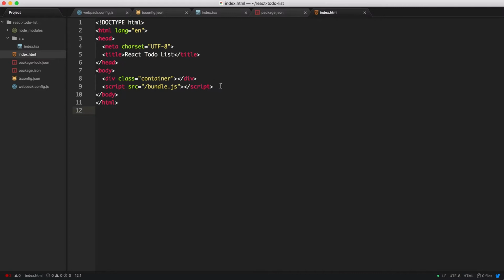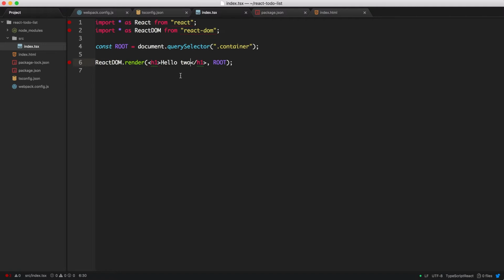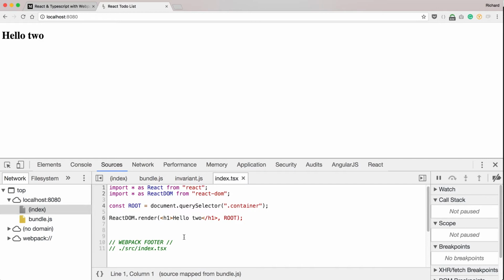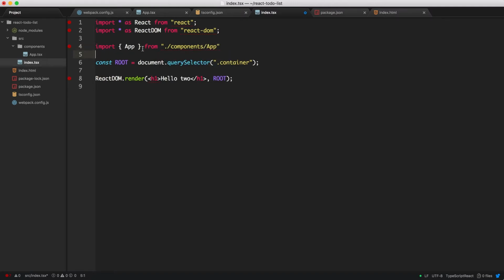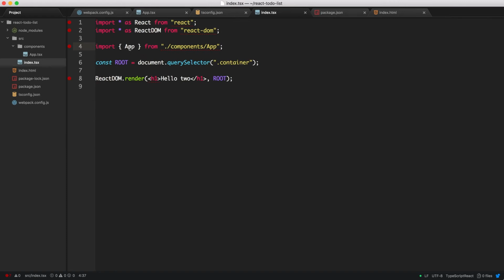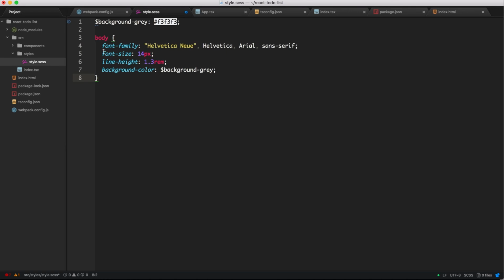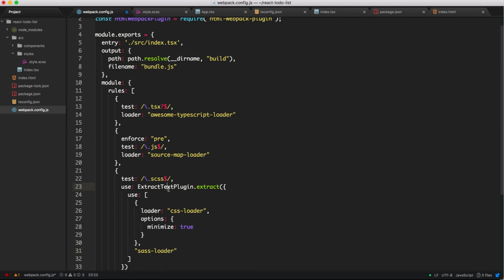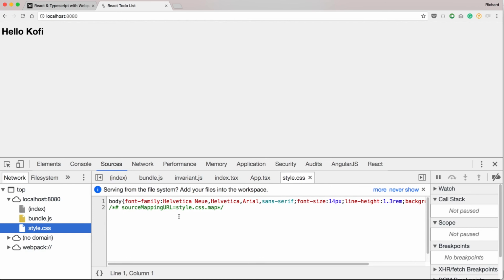React & Typescript - #3 Webpack Setup continued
We're continuing the Webpack setup in this video. This is a much longer one with styling, source maps and much more. Below I've added links to the Medium articles I use in this and the previous video.